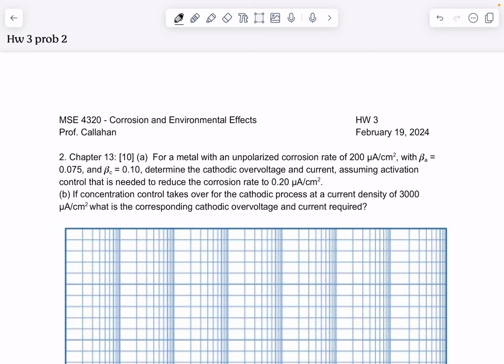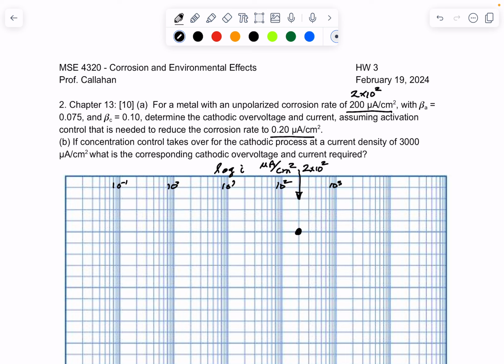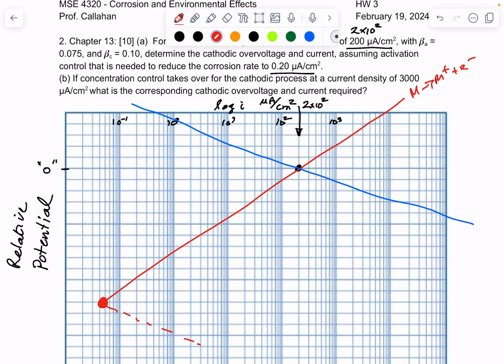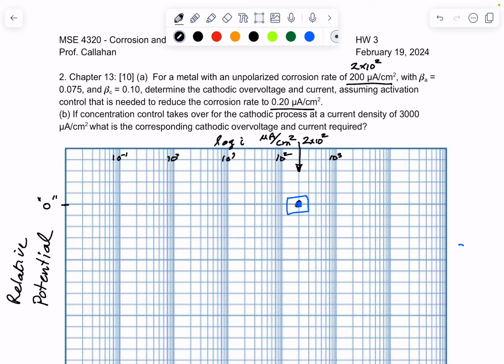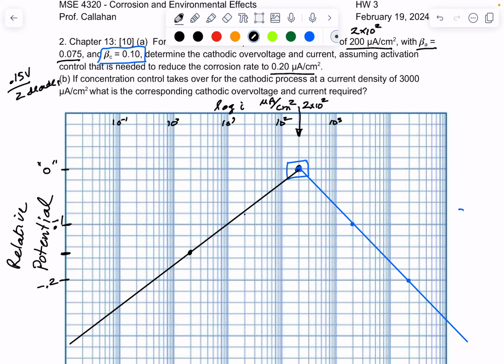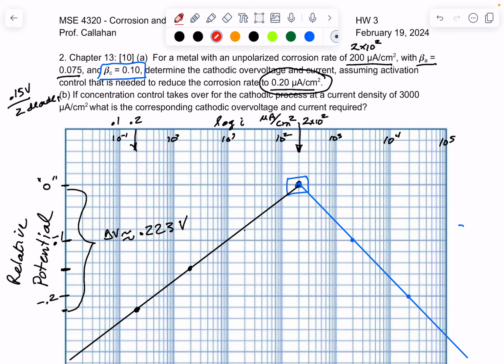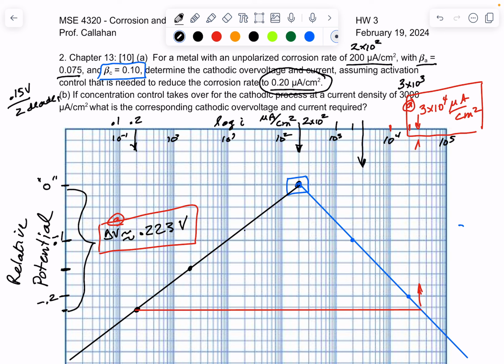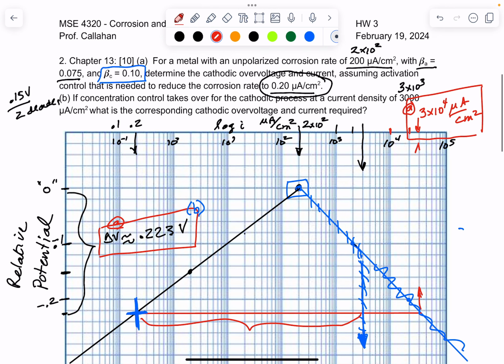Cathodic protection -- how much current is needed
College-level corrosion course. Given that a metal has an unpolarized corrosion rate of 200uA/cm2, and given the anodic and cathodic Tafel constants of .075 and 0.1 V/decade, respectively, determine the cathodic over voltage and current needed to reduce the corrosion rate to 0.2 uA/cm2.